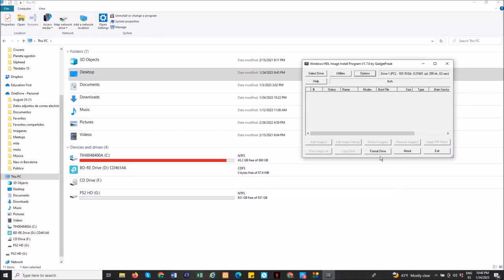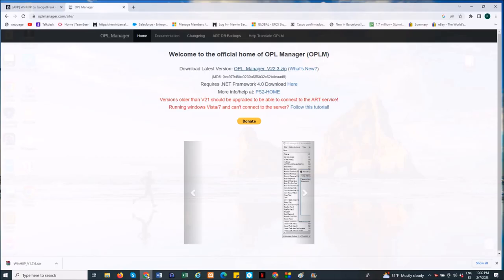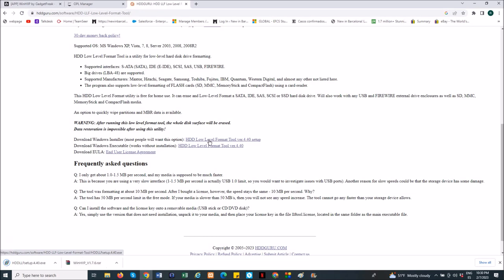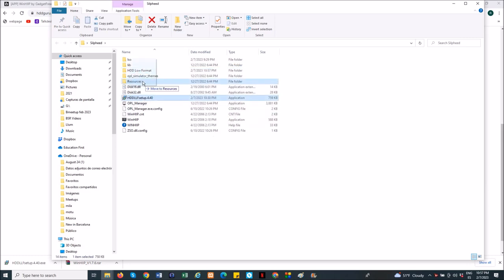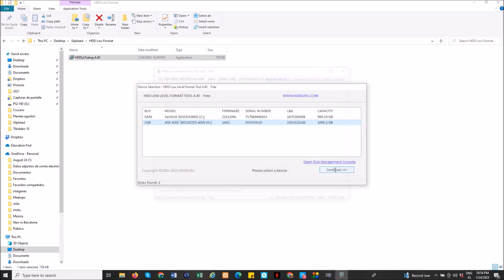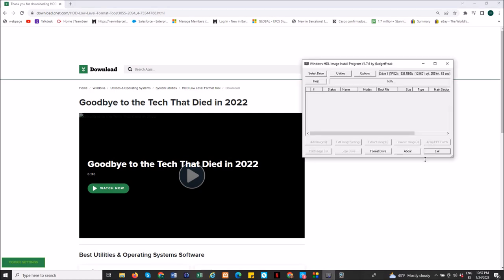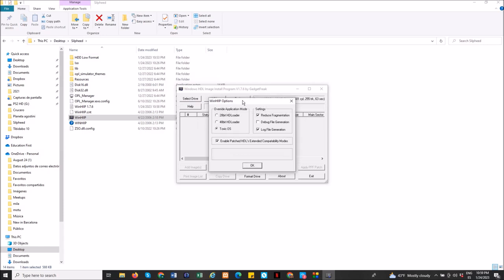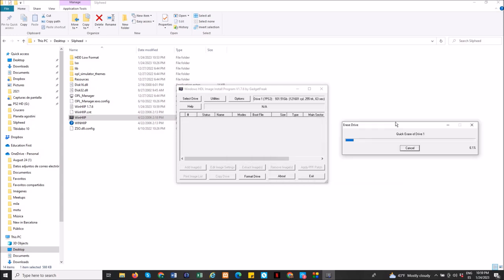There has been a problem writing to the destination hard disk drive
Did you had a problem while trying to format ur hard drive?  I had it when I was using the winhiip. This is my way to fix it :)